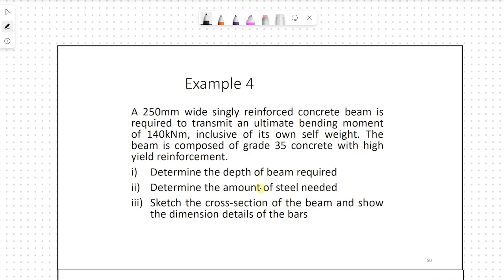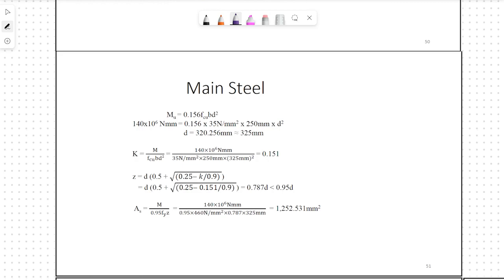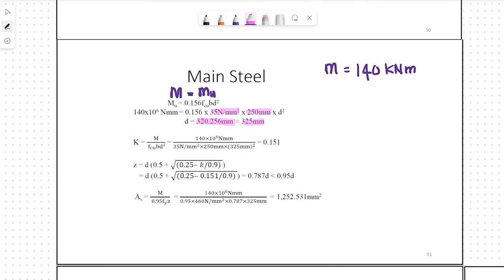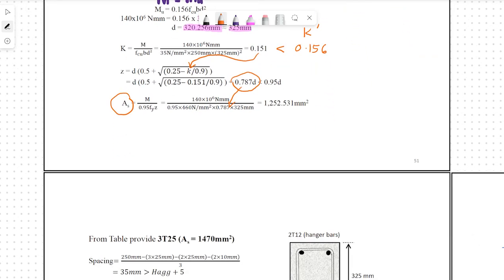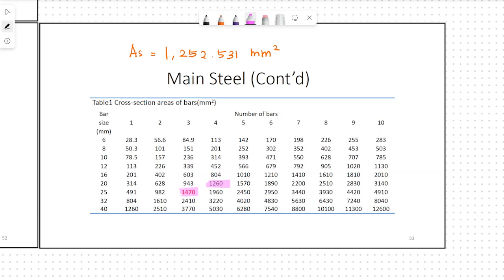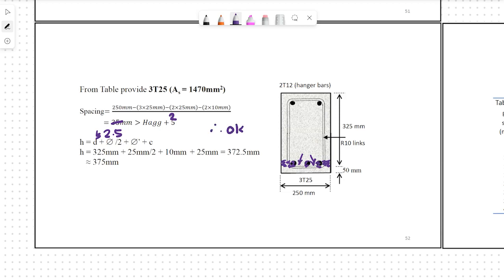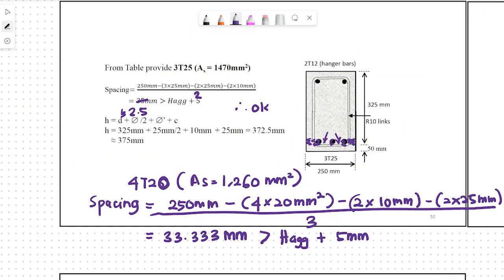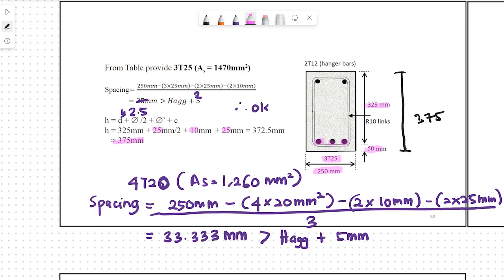CMA422 - Simple Beam Design (Reinforced Concrete) - Example 4